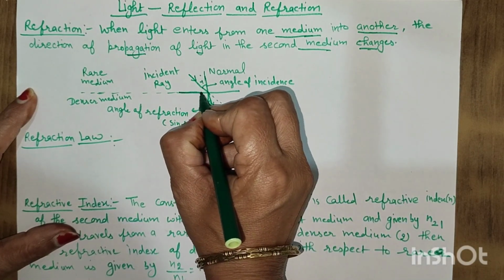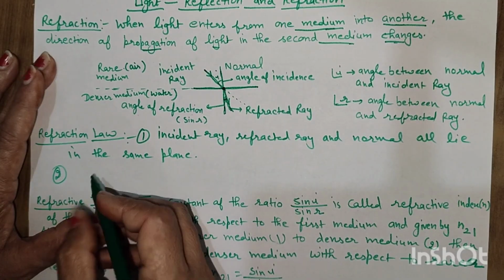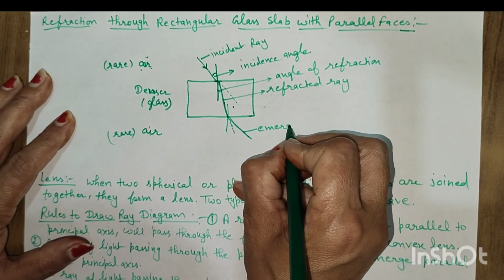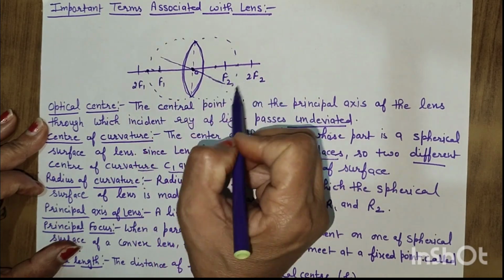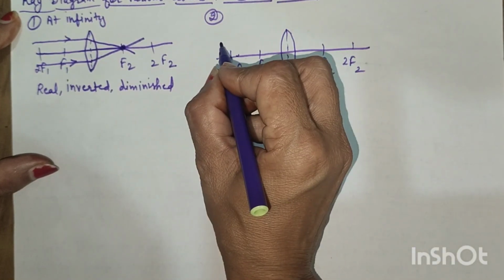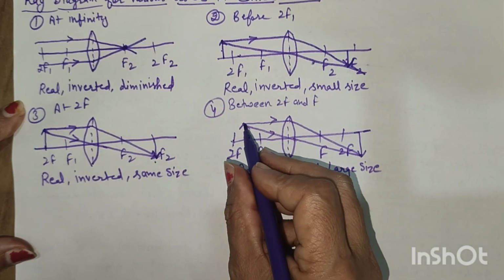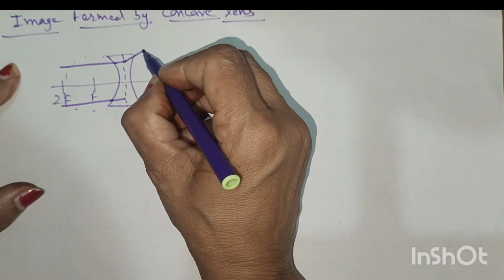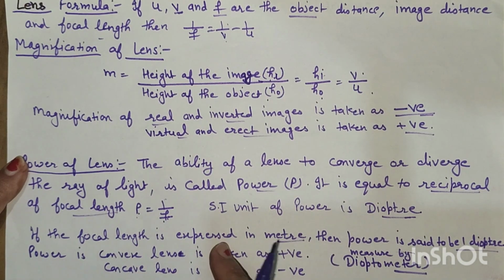Light - Reflection and refraction/ class 10th science/ NCERT/ chapter 10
refraction and Laws of refraction
image formed by convex and concave lens
Lens formula
Magnification of Lens
power of lens
refraction rapid revision
refraction one shot
refraction based on NCERT
Light refraction and reflection based on CBSE
class 10th science chapter 10
class 10th Light - Reflection and refraction
class 10th chapter 10
class 10th Light - Reflection and refraction part- 2

geeta experienced science teacher Lectureviral​​